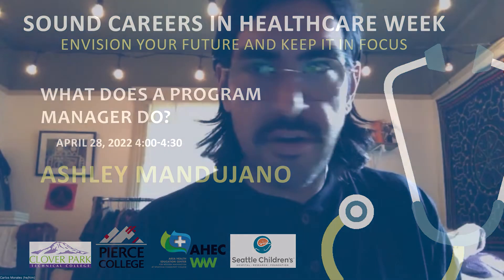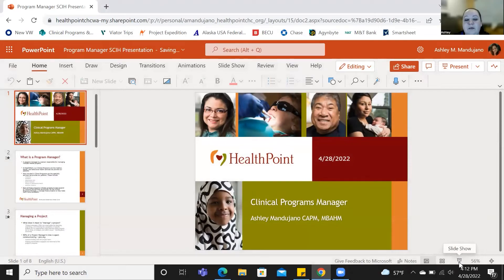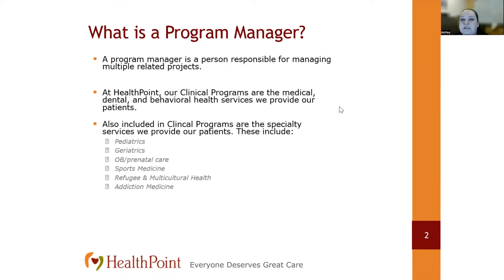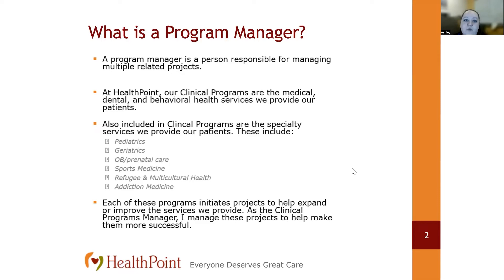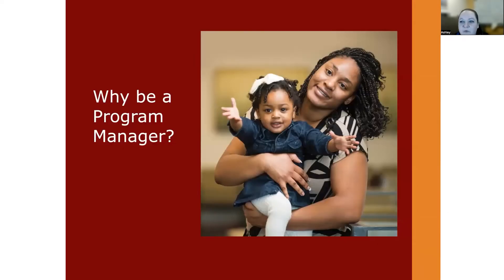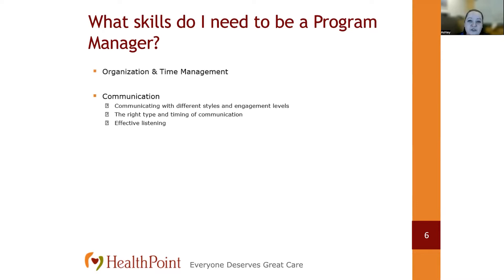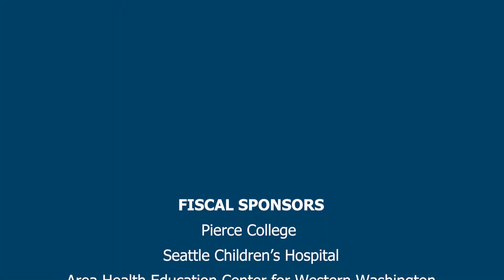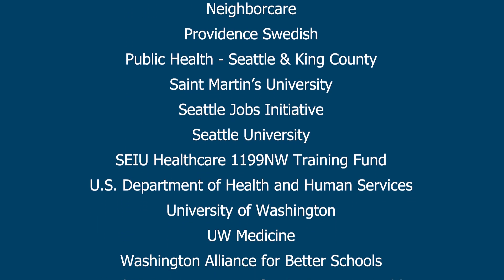SCIH 2022 Day 4 What does a Program Manager do?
Are you an educator? Please fill out a quick feedback survey about this video Thank you!

HealthPoint's Clinical Programs Manager, Ashley Mandujano, shares the career pathway of a programs manager!